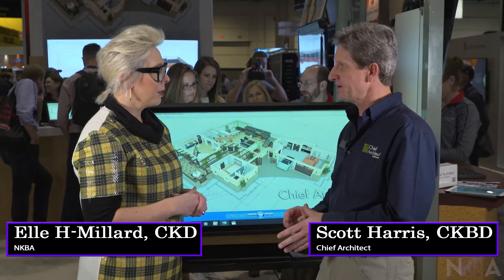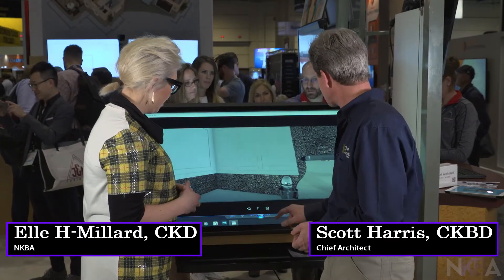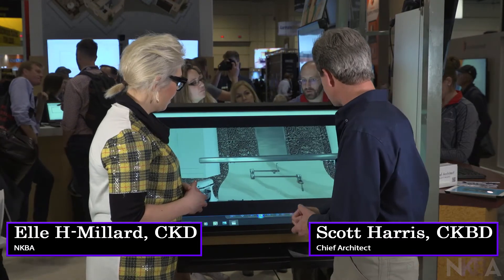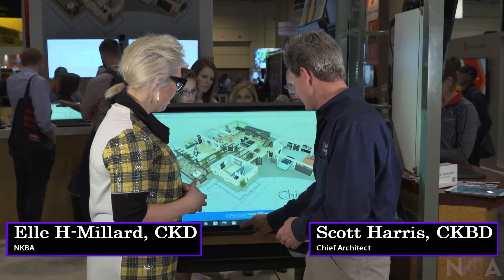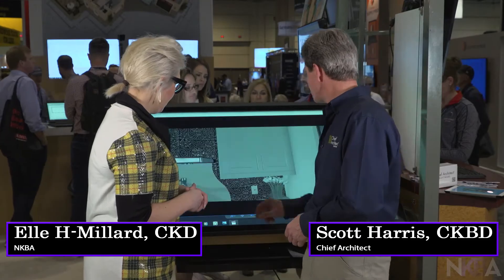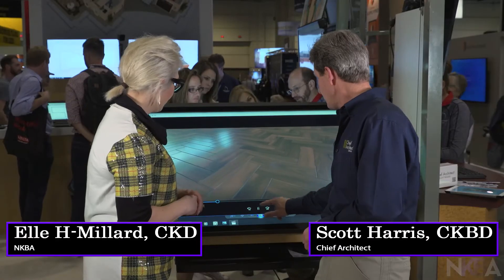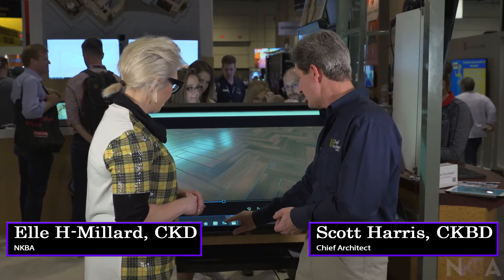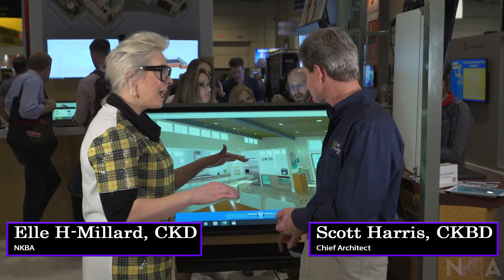Elle Millard Takes a Look at Chief Architect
Elle Millard, CKD of @theNKBA, stopped by the Chief Architect booth at the International Builder's Show to interview Scott Harris about the benefits of the software and new features coming in the new release!